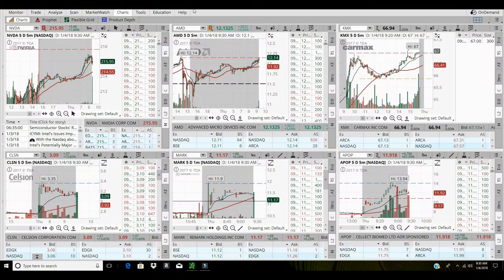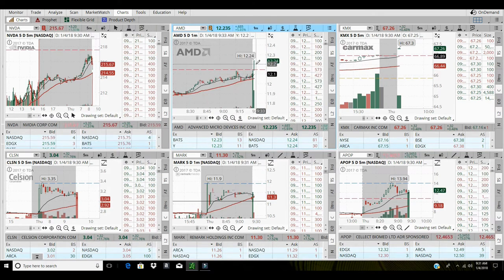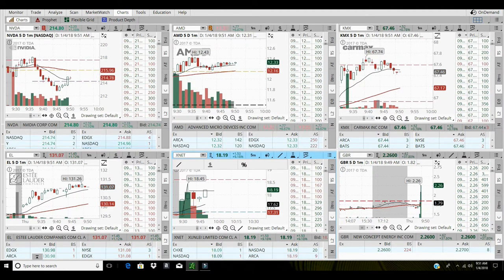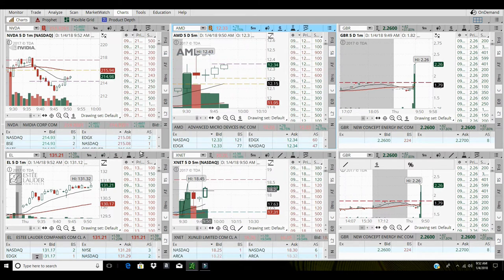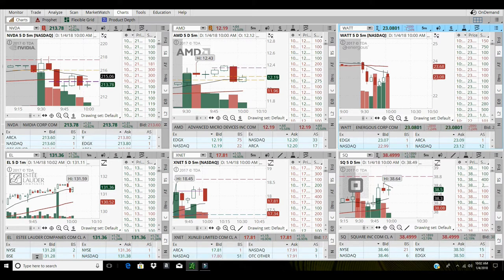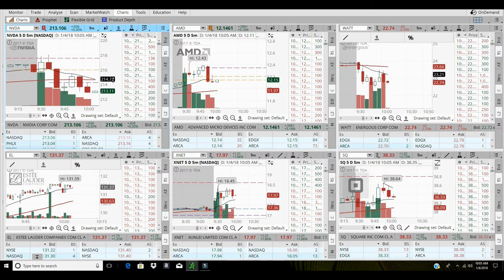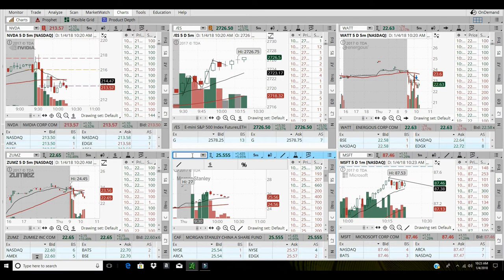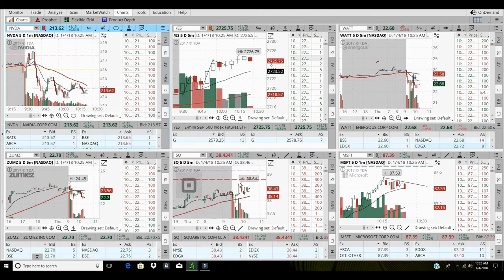Live Trading on $XNET and $AMD 1-4-18 "Never Lose Patience"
Take money off the table when you can. Manage every position you get into.  Having a plan and following the trend can increase your probability of success. Learn how support and resistance relate to supply and demand then you will make more money trading. Over trading can lead to failure.  Stay on the hunt for volume and price action. You should limit your loosing trades and let your winners run.  You don't have to be right all the time but you do have to have a plan to be right. What are you going to do for Passive Income today?  Develop a plan to generate wealth. I do a daily recap if your plan involves trading, come learn from The Bearded Trader. Learn the basics of trading then watch your profit increase.  This is the judgement free zone. Iron Sharpens Iron.  Teaching beginners to day trade is my passion. I confront the markets each day with a plan to challenge market makers and traders. Investing is simple buy low sell high. Trading is like dancing once you get on beat you are just flowing with the music. Once you catch the momentum of a stock you just ride the wave higher. Finding support and resistance levels help increase your odds of winning trades. At these levels buy and sellers push the stocks higher or lower. Make more money by working less. Stick to your trading plan and let your plan dictate which trades you will take.

Risk Disclosure
Any content on The Bearded Trader Channel should not be relied upon as advice or construed as providing recommendations of any kind. It is your responsibility to confirm and decide which trades to make. Trade only with risk capital; that is, trade with money that, if lost, will not adversely impact your lifestyle and your ability to meet your financial obligations. Past results are no indication of future performance. In no event should the content of this correspondence be construed as an express or implied promise or guarantee.
The Bearded Trader is not responsible for any losses incurred as a result of using any of our trading strategies. Loss-limiting strategies such as stop loss orders may not be effective because market conditions or technological issues may make it impossible to execute such orders. Likewise, strategies using combinations of options and/or futures positions such as “spread” or “straddle” trades may be just as risky as simple long and short positions. Information is in no way guaranteed. No guarantee of any kind is implied or possible where projections of future conditions are attempted.